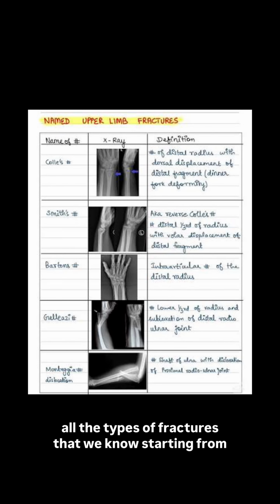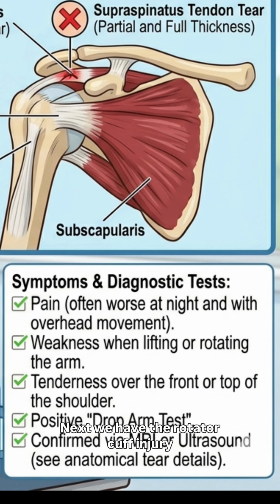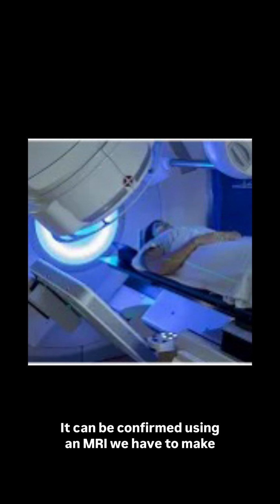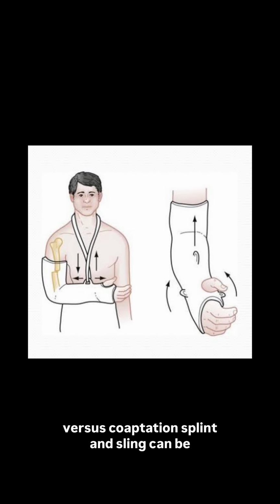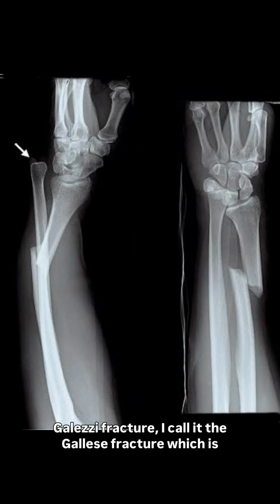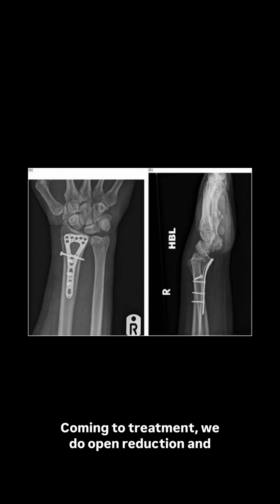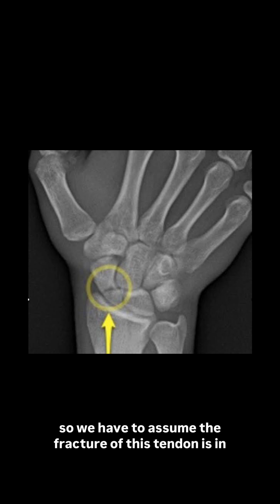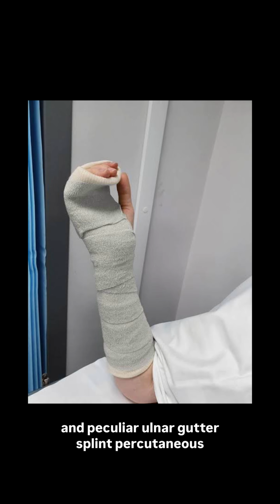Upper limb fractures in short😉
Fractures
Upper limb fractures
Colles #